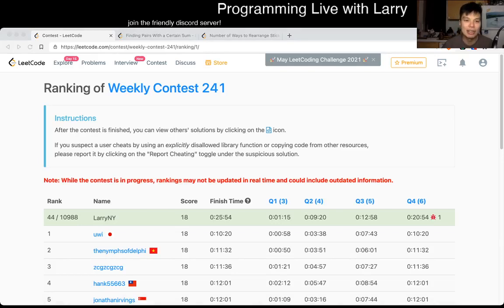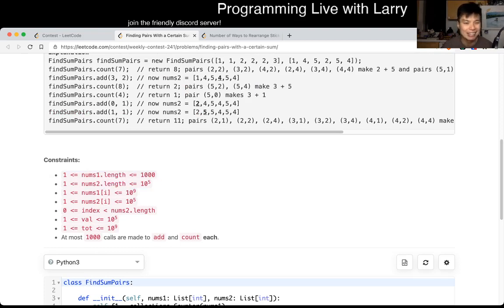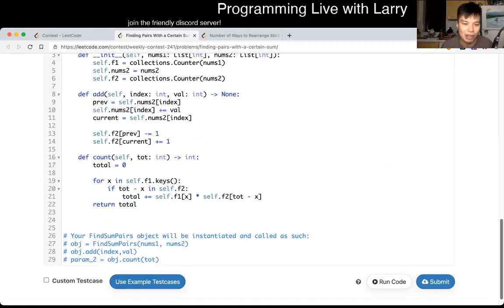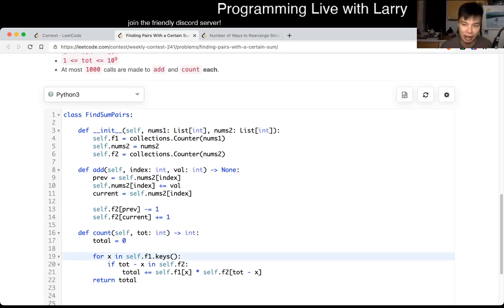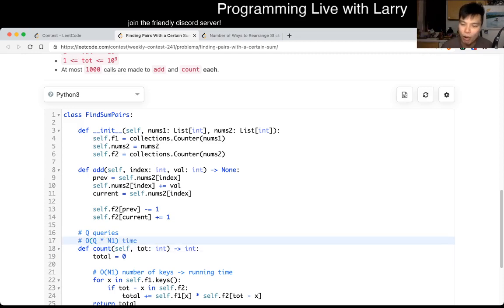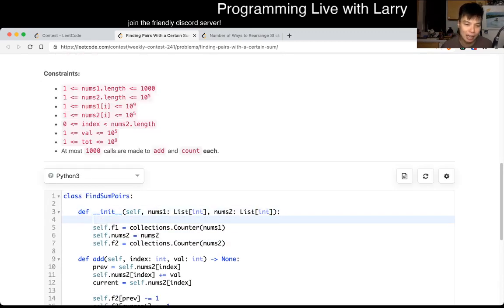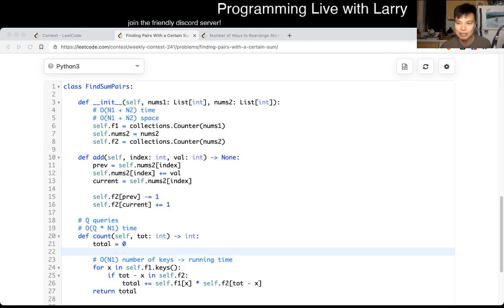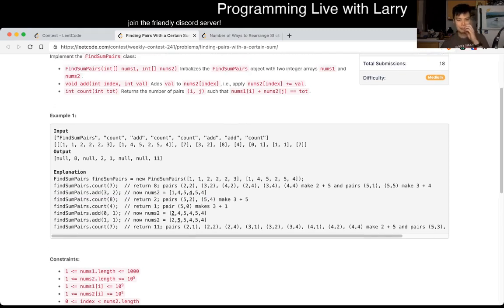1865. Finding Pairs With a Certain Sum (Leetcode Medium)